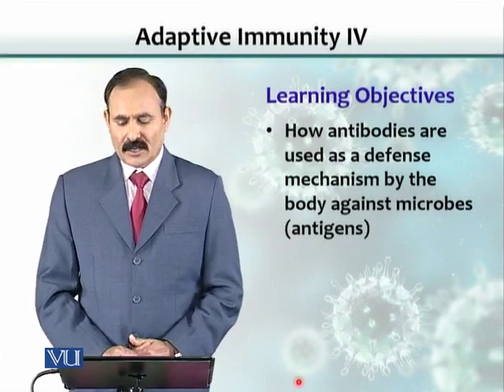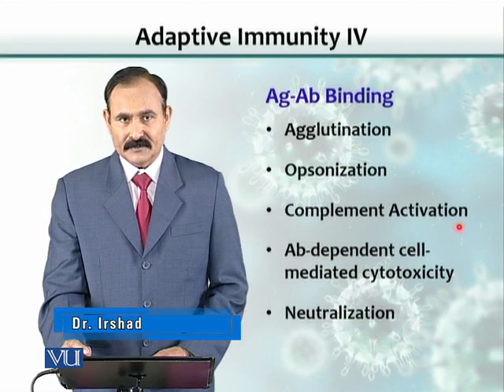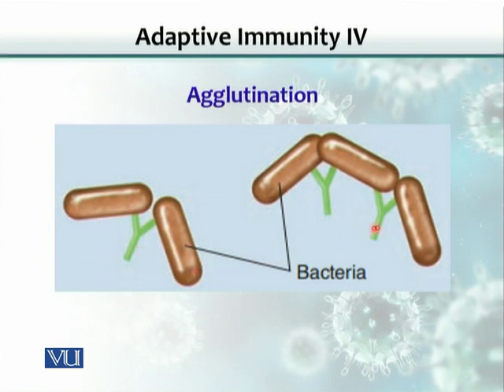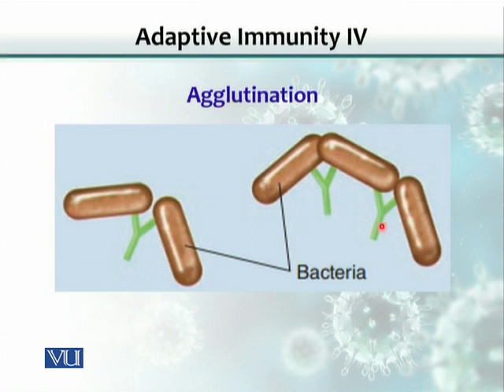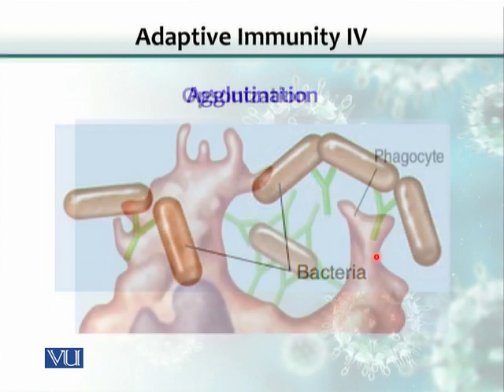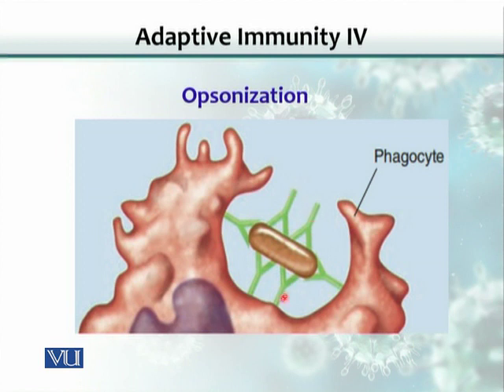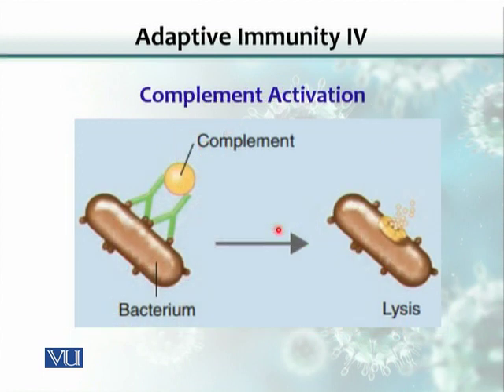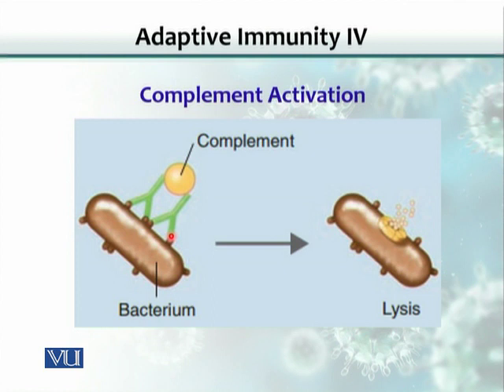BT102_Topic084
BT102 – Microbiology